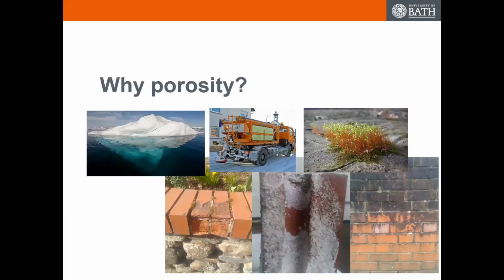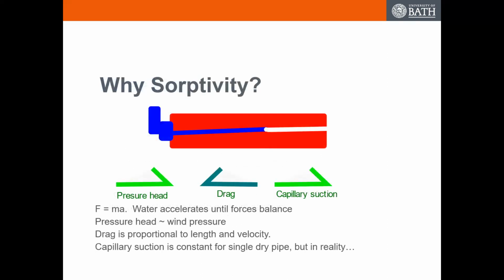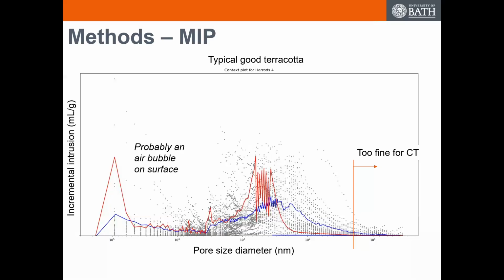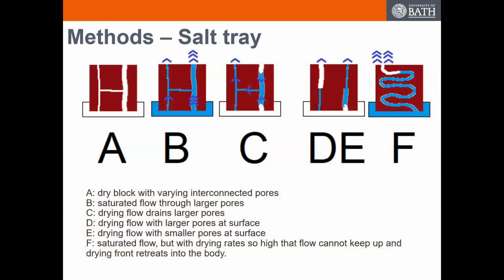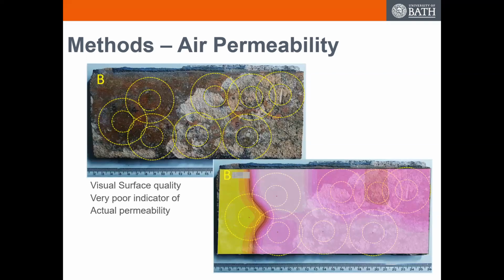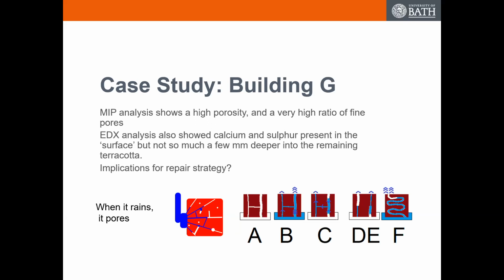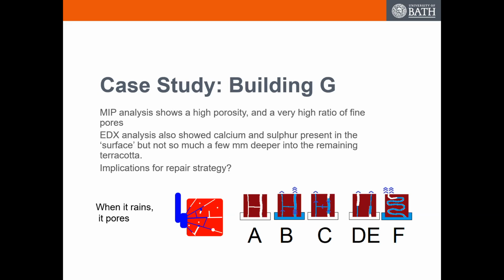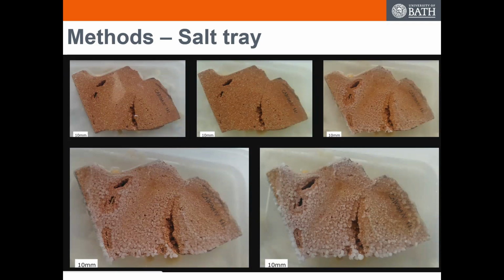Terracotta research - Patrick Barry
Patrick Barry is undertaking a PhD study on the properties of Terracotta with a view to improving the properties of modern terracotta and improving its integration into existing buildings. This is a very important study, and we anticipate that it will have a significant bearing in the production of terracotta. Patrick presented his work on material characterisation of historic architectural terracotta to ASCHB on 9 May 2024, with emphasis on porosity and microstructure and introduced different lab and site based porosity measures, some unchanged from the 1920s and some using the latest technology. This allows us to ask how has the terracotta changed over time? Is there evidence for the protective fireskin, or something like it, operating at the surface? And how does biological growth change this system? Results were presented from the wide dataset of blocks investigated and a short case study of total failure of some terracotta within a limestone building.